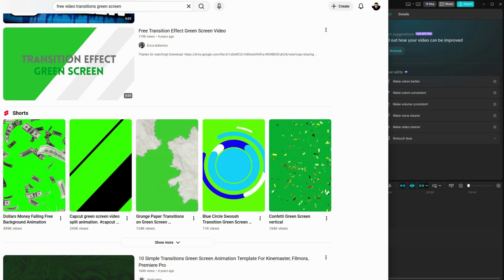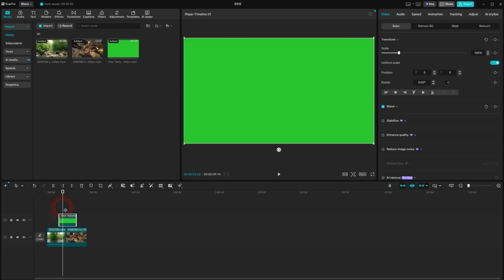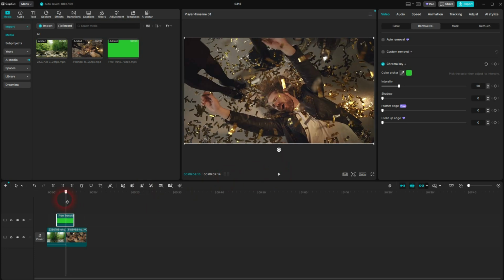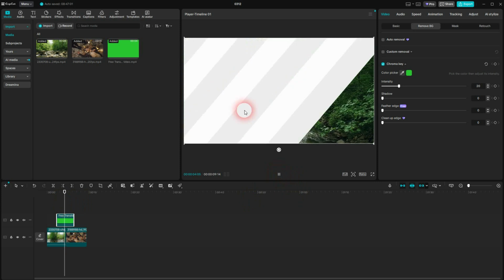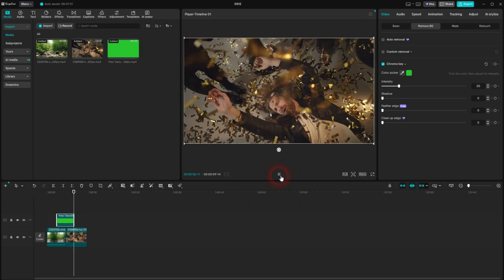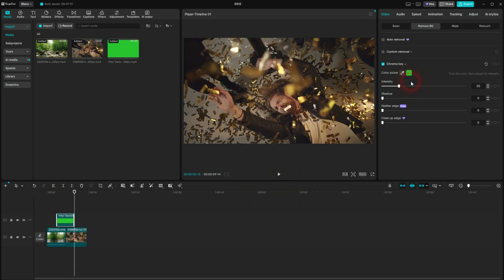How to Use Green Screen Transitions in CapCut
Learn CapCut in 365 days - day 68: In this tutorial I'll show you how to use green screen transitions in CapCut.